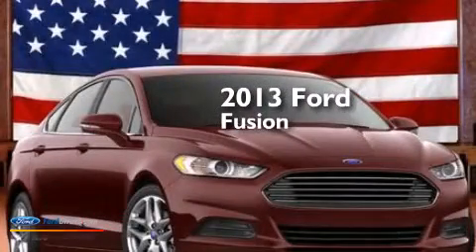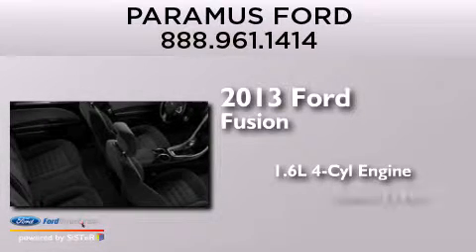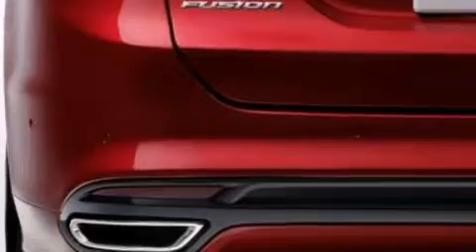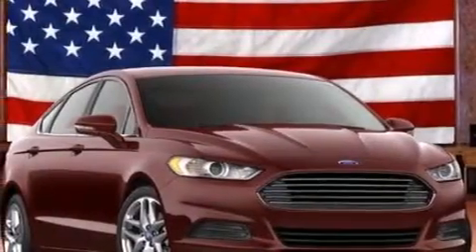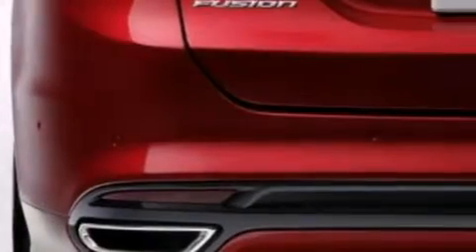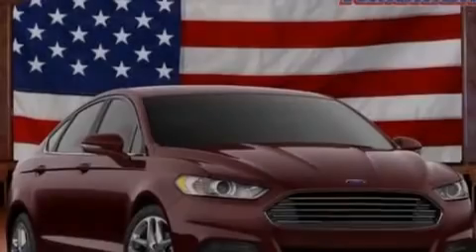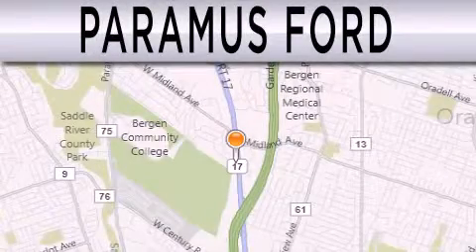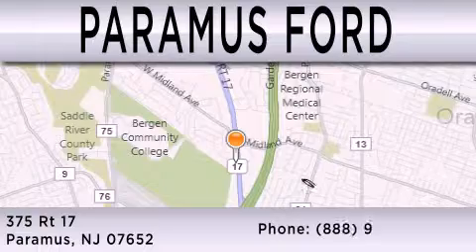2013 FORD FUSION Paramus NJ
We have been honored to serve the Paramus NJ area , we promise that your experience at our dealership will exceed your expectations ! Year : 2013 Make : FORD Model : FUSION Engine : 1.6L I4 16V GDI DOHC TURBO Trans . : AUTOMATIC Exterior : BORDEAUX RESERVE Interior : CHARCOAL BLACK Stock : IP-367180 Paramus Ford, Inc. State Hwy 17 Paramus , NJ 07652